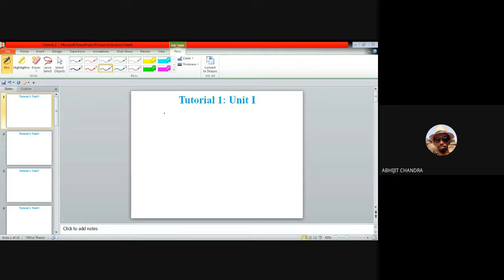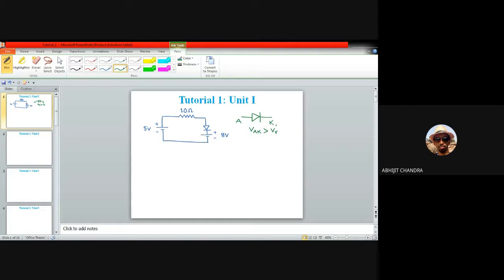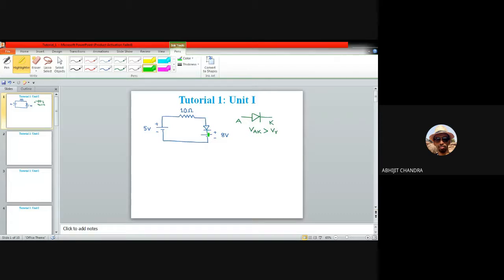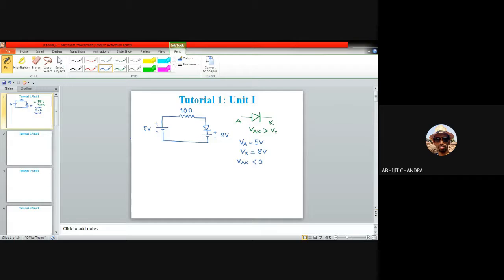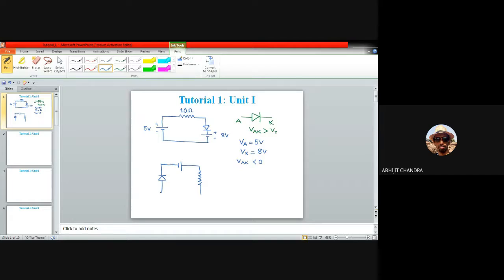Tutorial 1 on Electronic Circuits- Unit I (Diode Models and Rectifiers)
This video is for the second year undergraduate students of Instrumentation and Electronics/Electronics and Communication engineering. It belongs to unit I of the course. This video demonstrates solutions of some numerical problems pertaining to diode models and rectifier circuits.